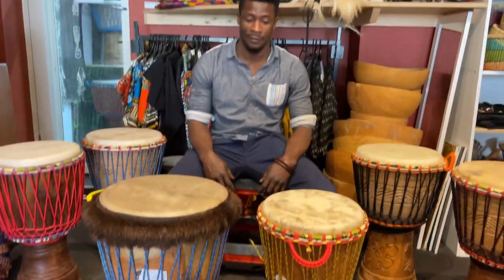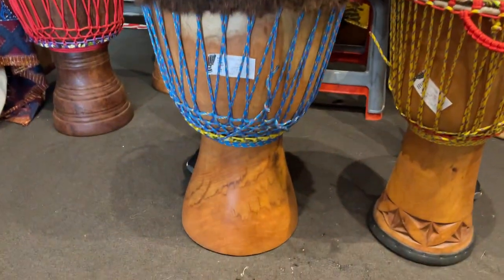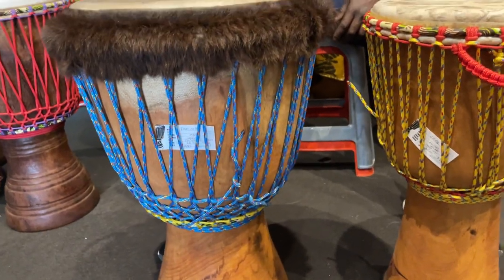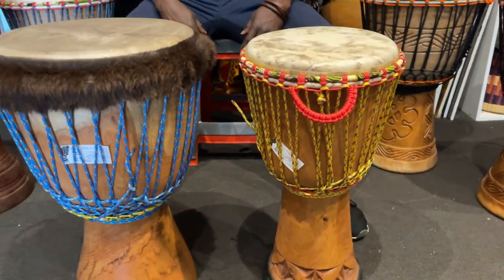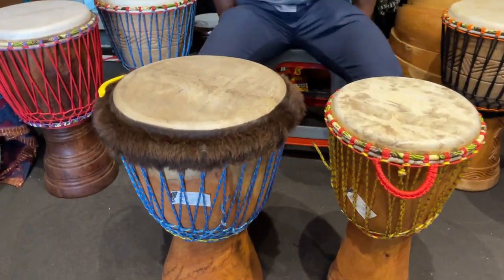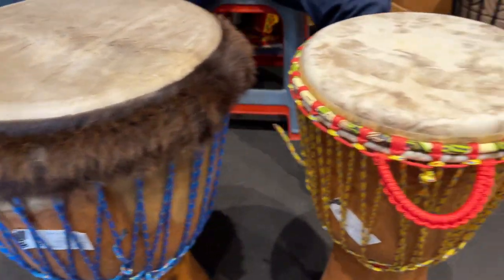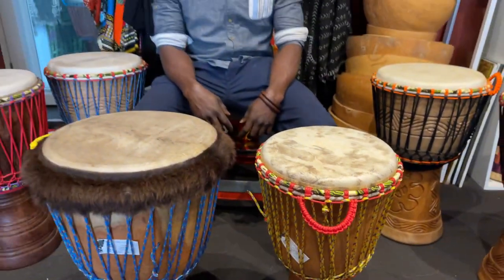Master Series Djembe "Cere" & Primo Series "Fadimba"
Two lovely West African hardwood drums with Cow skins.